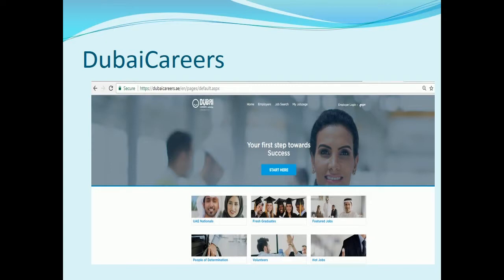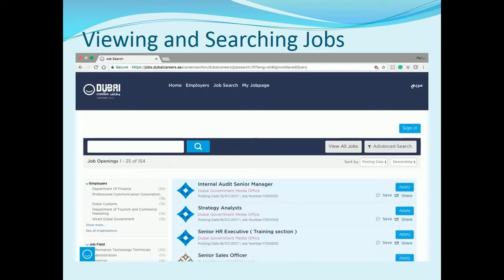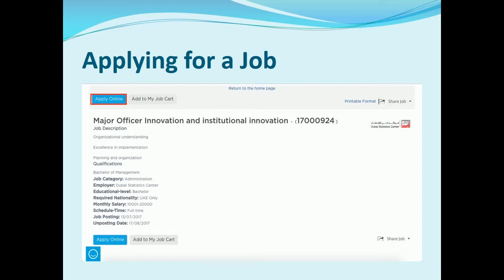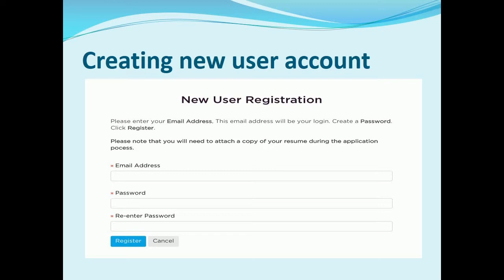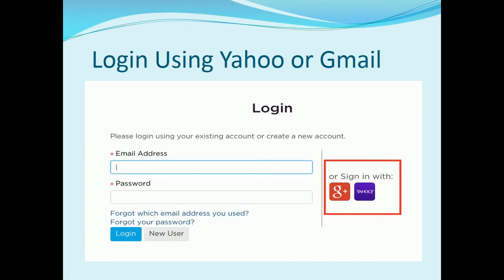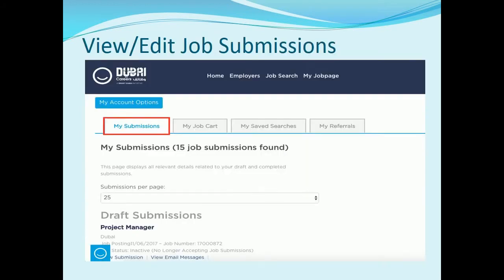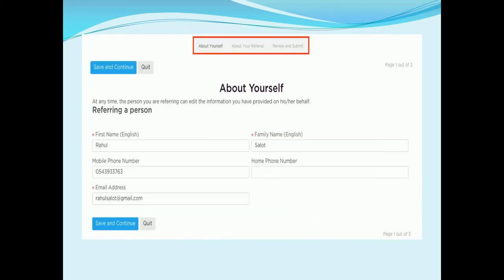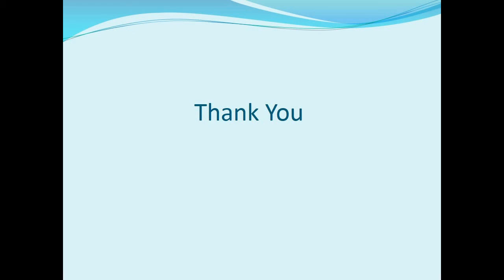DubaiCareers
Welcome to DubaiCareers